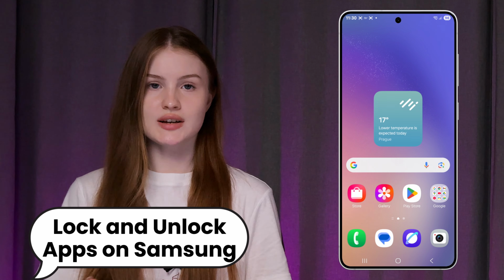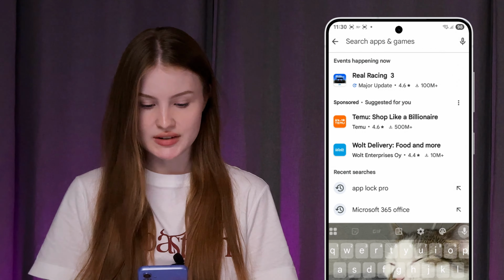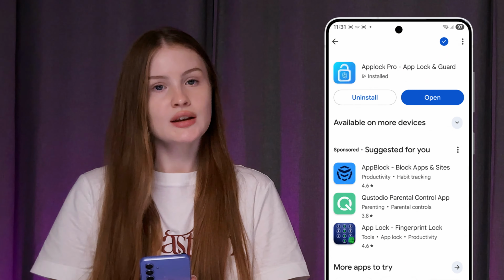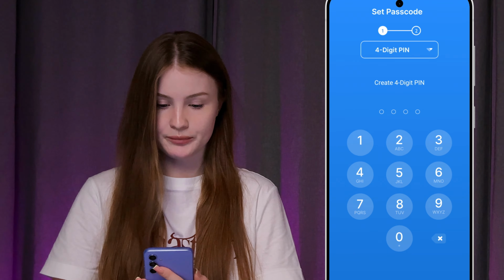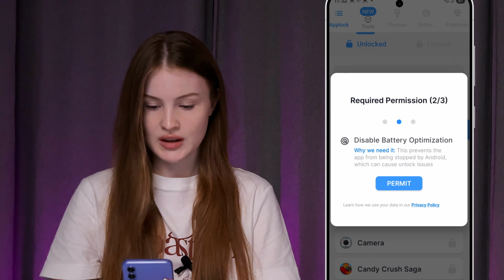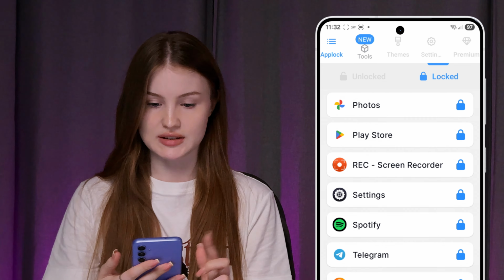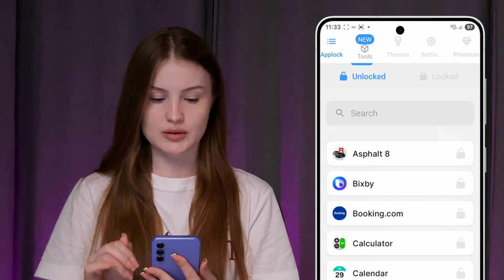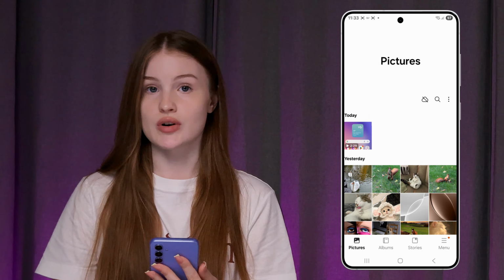Lock Any App on Samsung! Keep Your Secrets Safe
Want extra privacy on your Samsung phone? 🔐 In this step-by-step tutorial, you’ll learn how to lock and unlock apps easily using Samsung’s built-in features. Protect your messages, photos, and personal apps from prying eyes—your phone, your rules!